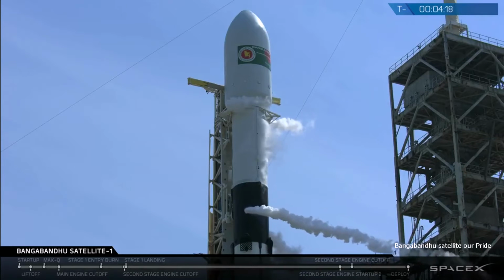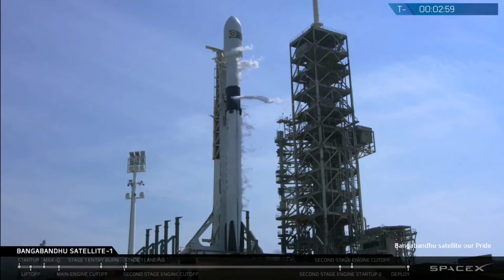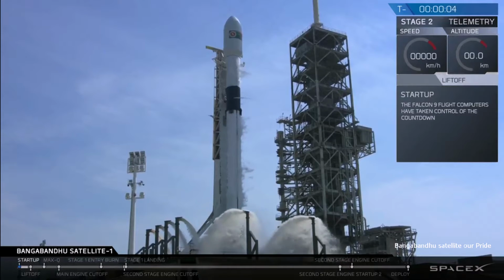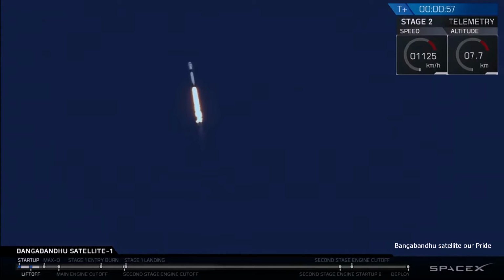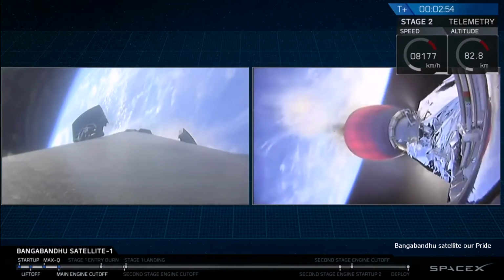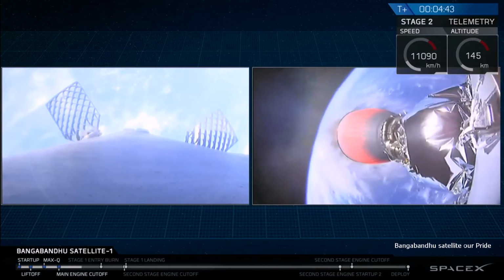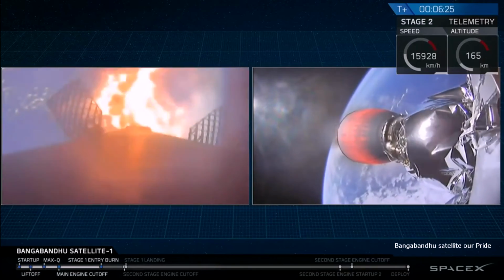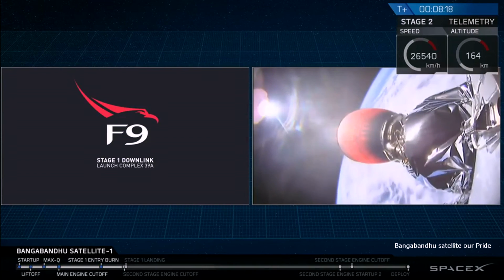Bangabandhu Satellite our pride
1st Satellite from Bangladesh.